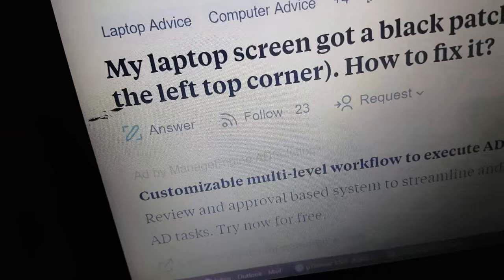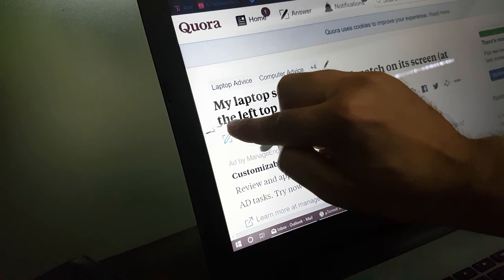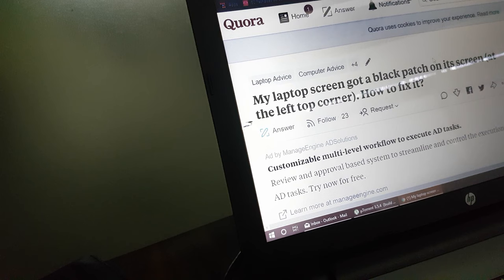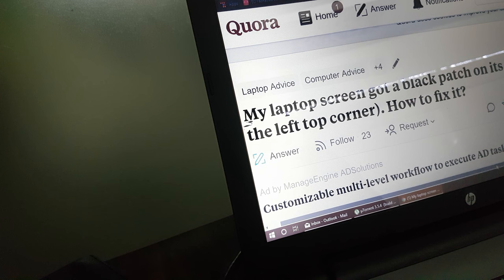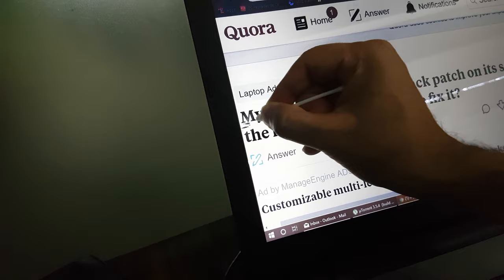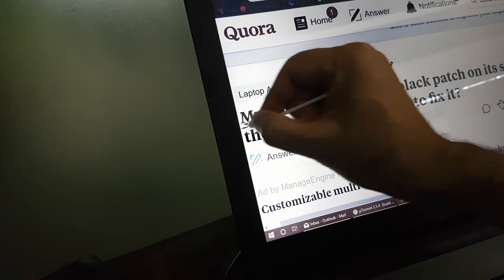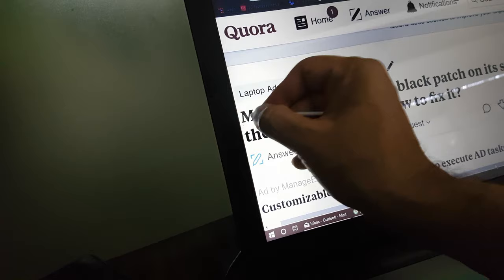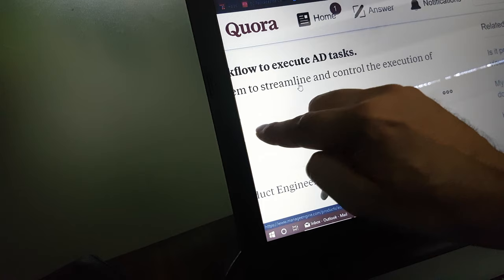How to Remove Black spot from screen! Simple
This video is about how to fix the Black spot or dead pixels on a laptop or monitor screen.